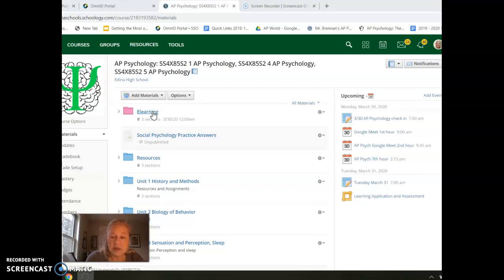AP Psych Welcome to Elearning